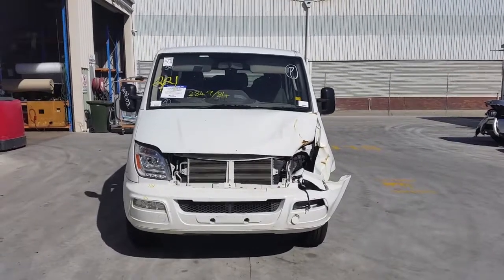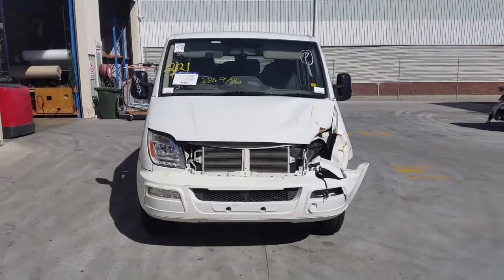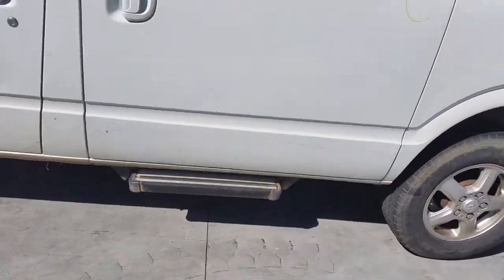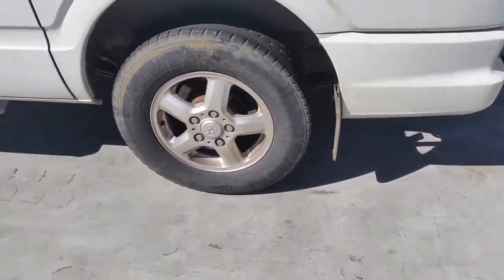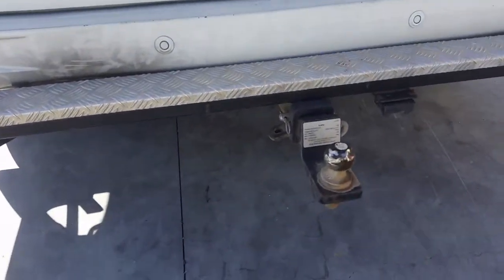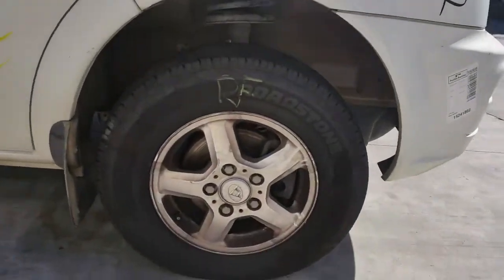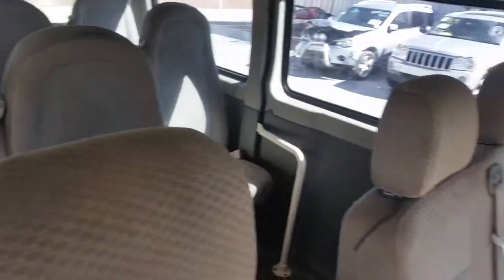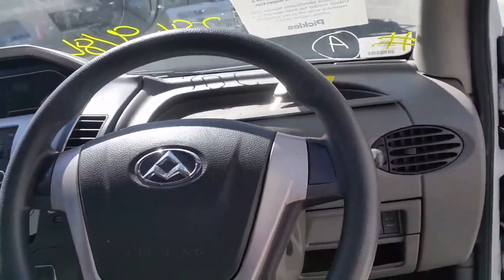Wrecking – 2015 LDV V80 Automatic FWD 3947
2015 LDV V80  – Automatic  FWD
2.5. Litre – 4 Cylinder Diesel
Stock # 3947

This is Chris from Total Parts Plus, 29 Meadow Ave, Coopers Plains.
And today, we have a 2015 LDV V80 11-seater van. Stock reference number 3947. This shape runs from the first month 2013 through to the 12th month 2018. It has a 2.5 litre four-cylinder turbo-diesel engine, backed by an automatic front wheel drive transmission. 2.5 litre four-cylinder turbo-diesel engine.

This vehicle has sustained damage in the left hand front. We have the right hand headlight, right hand fog light, right power door mirror. This vehicle is filled with factory 16 inch alloy mags. Left front has a good Tyre. We have the electronic side step. Suit left hand side. Left hand sliding door has a couple of small dints. Suit a good private buyer. Left hand read. 16 inch factory alloy mag with an average Tyre. Left tail light.
Left barn door. Appears to have no damage. Right-hand barn door has a few small dents. Right hand tail light. It's got a park sensor-type bumper cover. Tow bar step. Supplied with all bolts, brackets, loom. Right hand tail light. Right rear, 16 inch factory alloy mag with an average tyre.
 Right front door has two small dints and a bit of paint scuffing. Right-hand guard has one small dint on the top edge. Right front, 16 inch factory alloy mag with a good tyre and a right power door mirror.

We have the driver's side door trim. Power window master switch. This vehicle is fitted with grey cloth in interior. We have all the seats to be sold. Handbrake lever. Automatic gear shifter. Heating controls. Single stack CD player. Instrument cluster. Interior mirror. Courtesy lamp. Left sun visor, right sun visor and a four spoke vinyl steering wheel.

Ebay Store:  Total Parts Plus 1